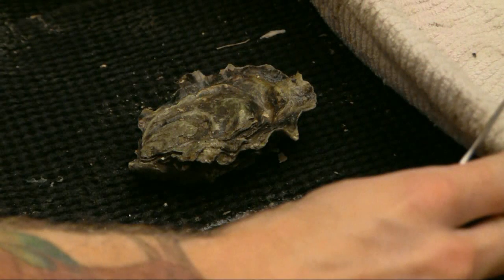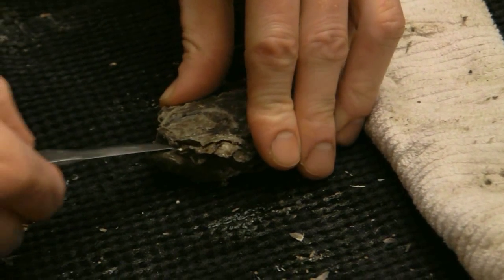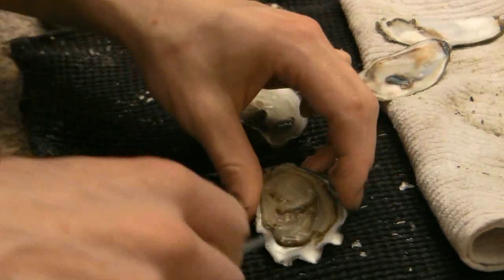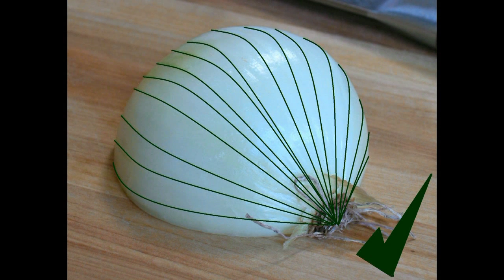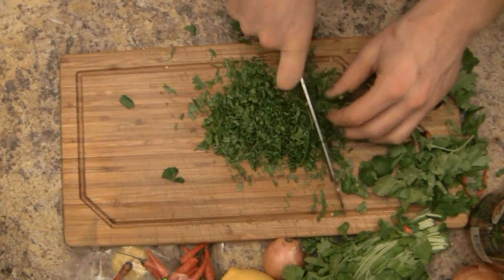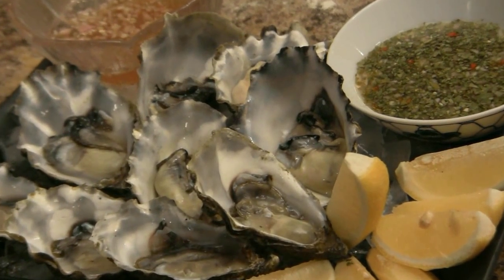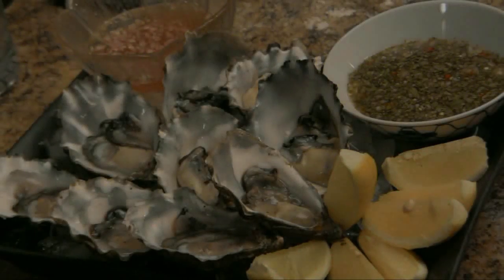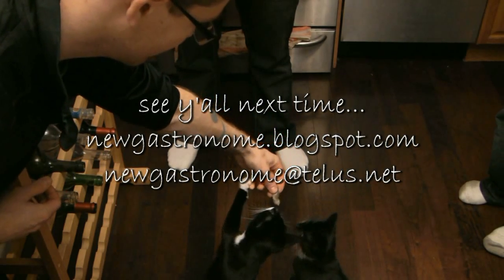How to Shuck Oysters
Just in time for New Year's Eve, a brief but comprehensive guide to shucking and serving fresh local oysters.
Thanks to Fishworks on Lonsdale, Kaoru and Dave, and Nicole